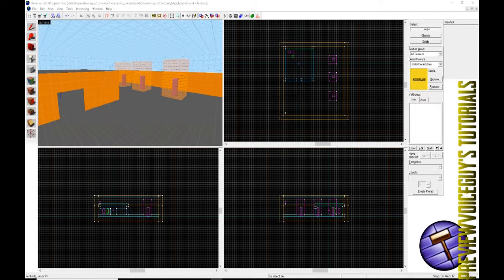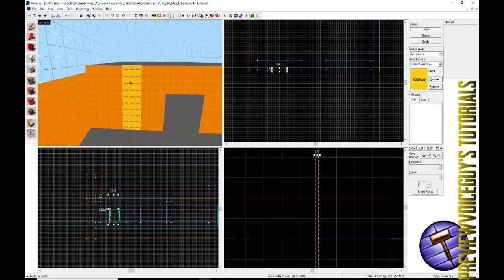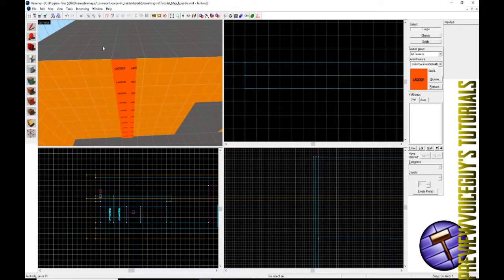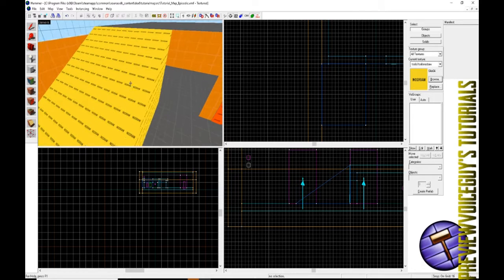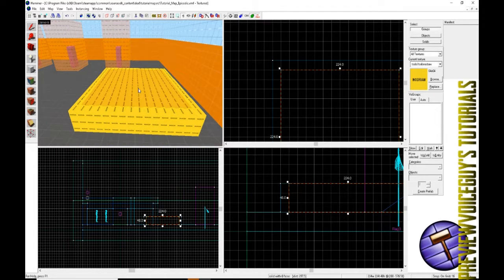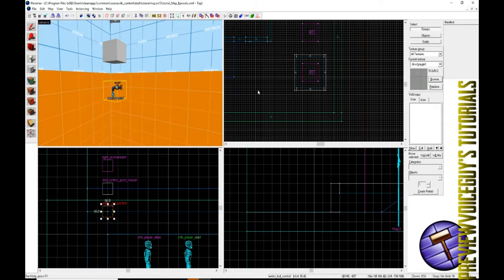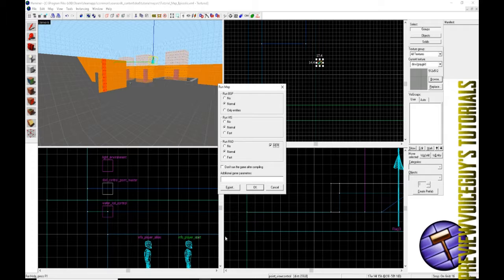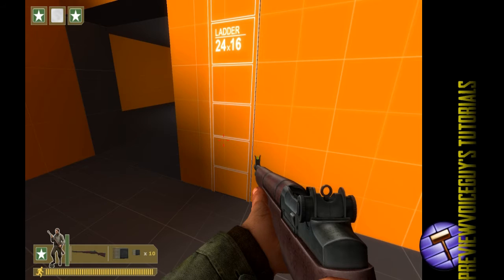Hammer Tutorials: THE F'N BASICS Episode 6: Ladders, Ramps, Water and the Finalè 2018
Hello all, PreviewVoiceGuy (Opti) here! We have a very special series of Hammer Tutorials where we will show you how to build your first world from the ground up! This is a six episode series, and each episode is less than 15 minutes! These episodes are for the absolute beginner in Hammer Editor. Do NOT watch if you are already familiar with Hammer Editor. I will upload intermediate videos for such.

In this episode I show you how to add basic Ladders to your map so you can get on top of the second layer in the tutorial map we've built so far. We also add a ramp as well to show how to use the clipping tool, the laddertool texture, we also add a pit of water to our level, very basic water. This episode is a bit longer because we dive a bit more into Hammer and the start of your first BASIC map. Continue to the next set of tutorials for more advanced descriptions on Entities, Objects, Brushes, Tools and more in the next series of Hammer tutorials by Opti. Thanks all and have a terrific day!